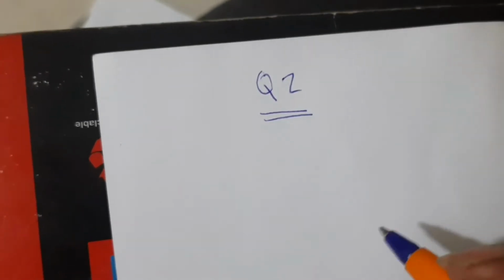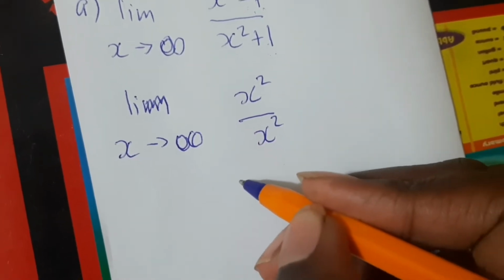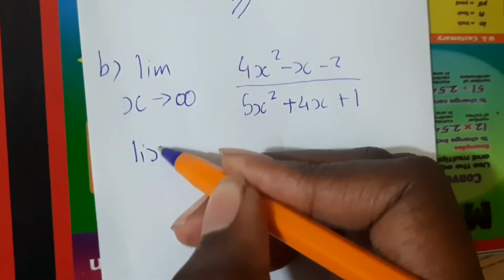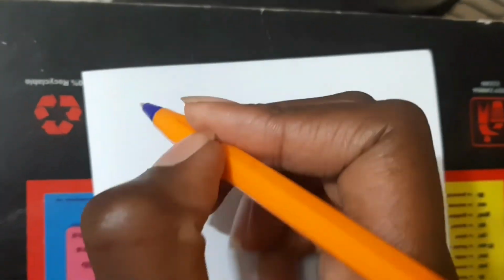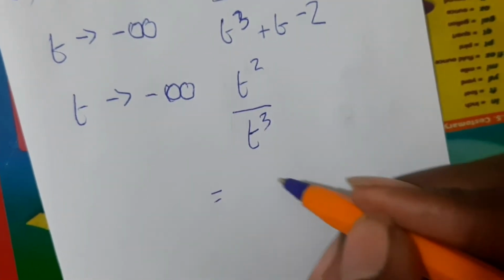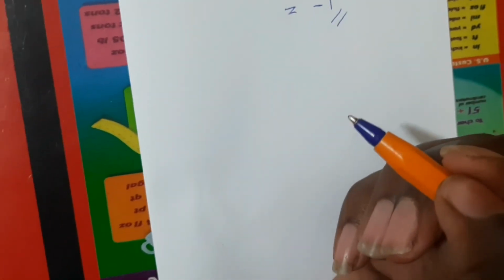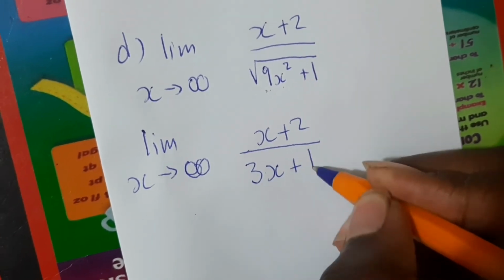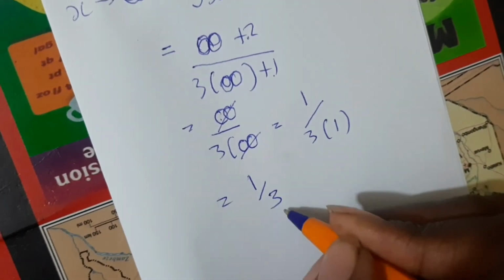Tutorial sheet [3]